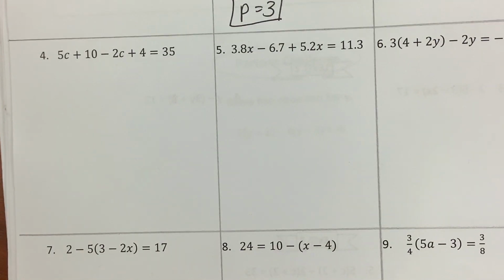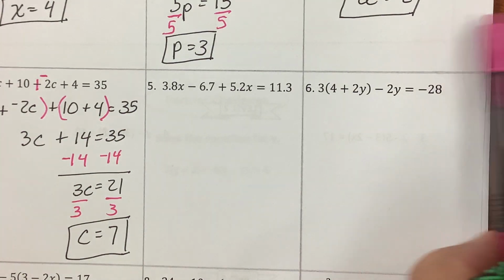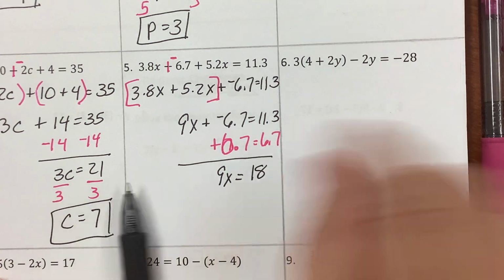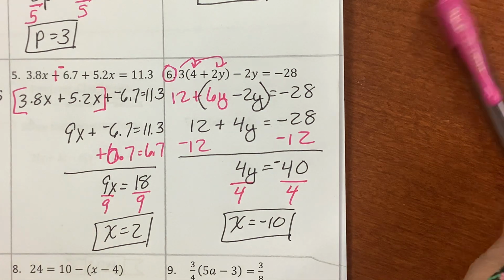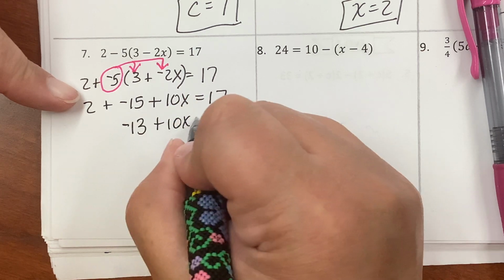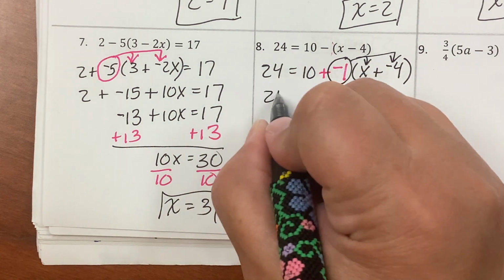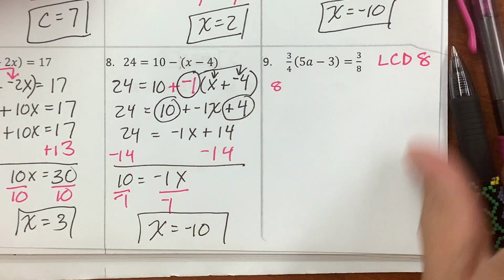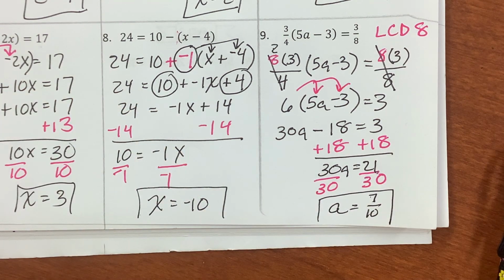U1 L1 6 Extra practice solving equations